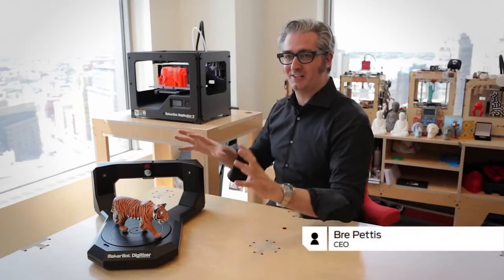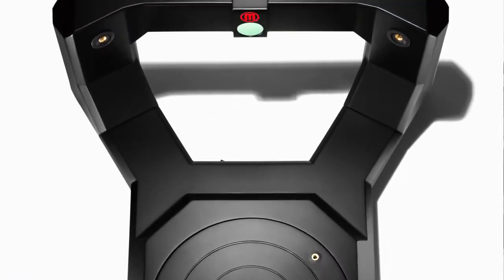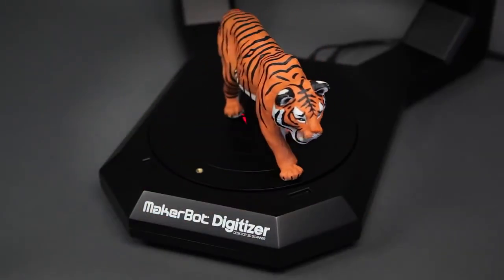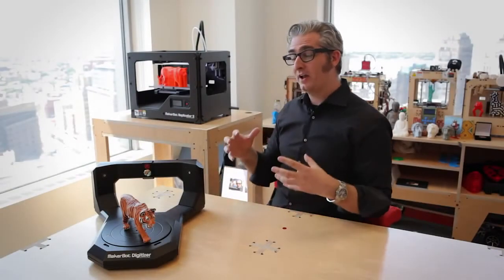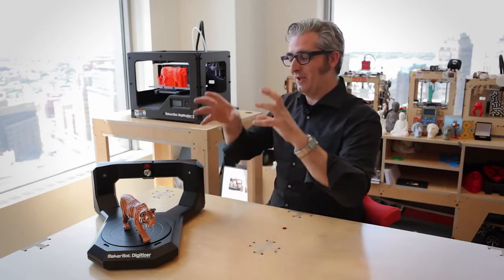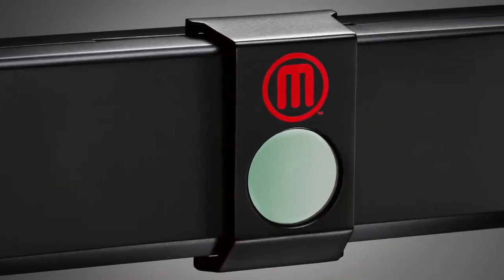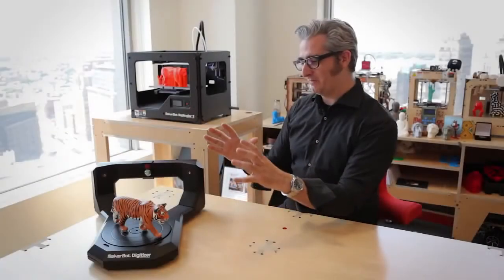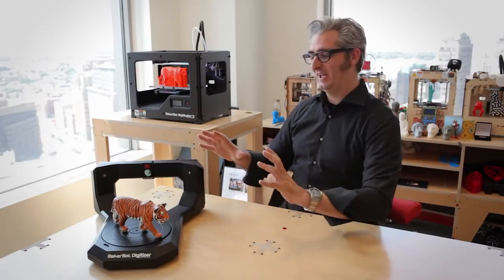MakerBot MP03955 Digitizer Desktop 3D Scanner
MakerBot MP03955 Digitizer Desktop 3D Scanner MakerBot

*  Optimized for 3D printing
*  Easy-to-use yet sophisticated software creates clean 3D    models with just two clicks
*  Outpute standard STL files that can be modified and improved in third-party 3D modeling programs
*  Sophisticated software that allows for no patching, stitching, or repairing required

Quickly turn the things in your world into 3D models that you can modify, improve, share, and 3D print. The MakerBot Digitizer helps you create clean, 3D printable designs much faster than you can by hand. Use it to solidify: Create something out of another material, like clay or paper, and turn it into a durable plastic piece through 3D printing. Use it to copy: Maintain an object's form, but re-do its appearance through 3D printing and finishing. Or use it to reimagine: Turn a treasured thing into something new. Wear your favorite sculpture as a necklace.

***Detailed Specs & Low Pricing on the MakerBot MP03955 Digitizer Desktop 3D Scanner MakerBot CLICK BELOW***